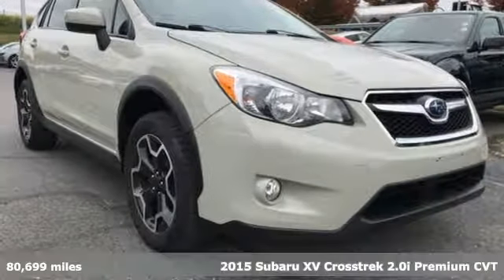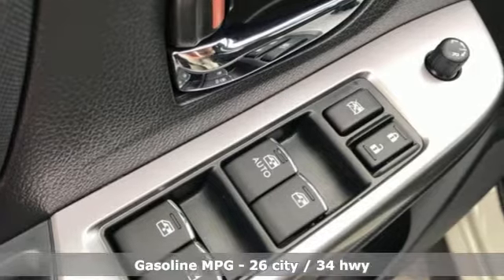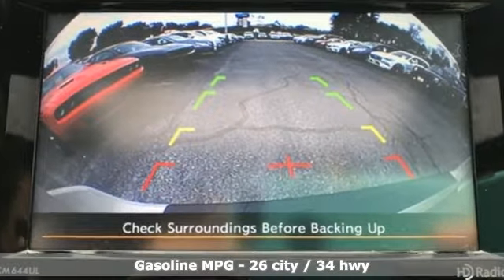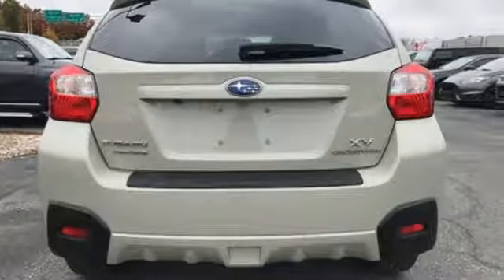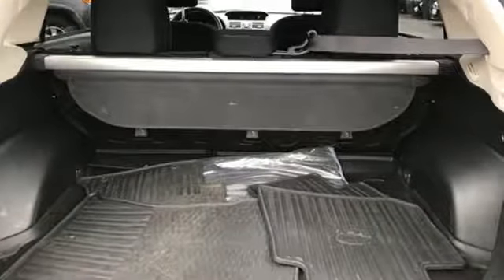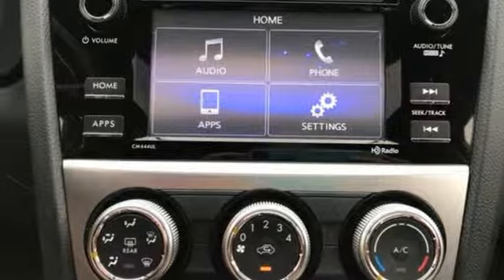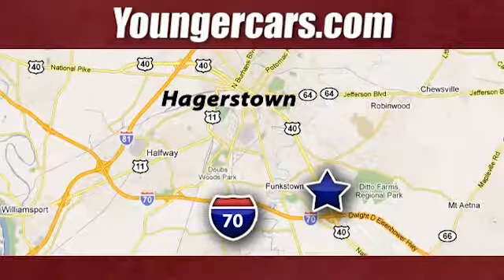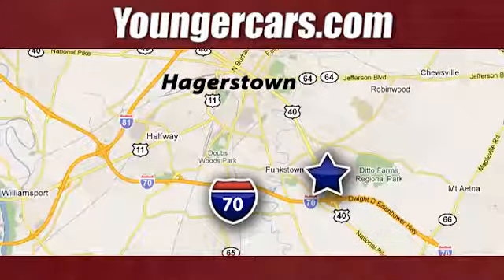Used 2015 Subaru XV Crosstrek Frederick MD Hagerstown, WV M3165901 - SOLD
Year: 2015
Make: Subaru
Model: XV Crosstrek
Trim: 2.0i Premium
Engine: 2.0L 16V DOHC
Transmission: Lineartronic CVT
Color: Beige
Interior: black
Mileage: 80699
Stock #: M3165901
VIN: JF2GPADC6F8312839
Recent Arrival! *BLUETOOTH*, *BACKUP CAMERA*, *SUNROOF*, *ALUMINUM ALLOY WHEELS*. 26/34 City/Highway MPGbrbrInternet Value Pricing...brbrOur Internet Value Pricing Mission at Younger Toyota Scion is to present Value Pricing to all of our customers.brbrPreowned Internet Pricing is achieved by polling over 70,000 pre-owned websites hourly. This ensures that every one of our customers receives real-time Value Pricing on every pre-owned vehicle we sell.brbrWe do not artificially inflate our preowned prices in the hopes of winning a negotiating contest with our customers!brbrWe do not play pricing games. After being in business for 42 years, we realized that Internet Value Pricing is by far the best approach for our customers.brbrAwards:br * 2015 IIHS Top Safety Pick+ * 2015 KBB.com Brand Image Awards * 2015 KBB.com 5-Year Cost to Own Awards * 2015 KBB.com Best Resale Value Awards

Be One!

Address:
1945 Dual Highway